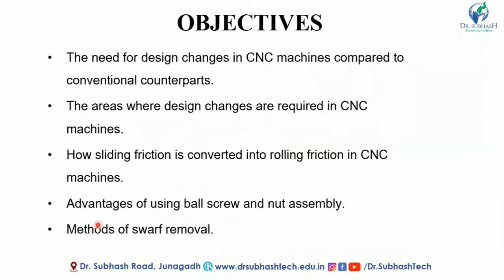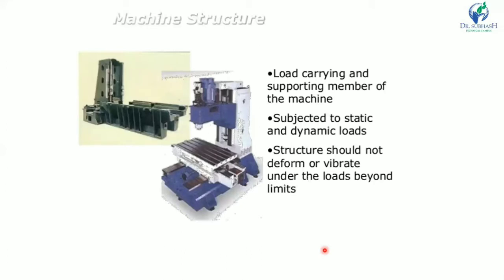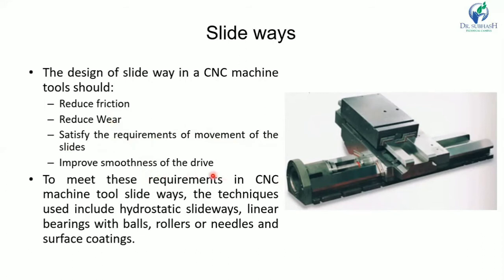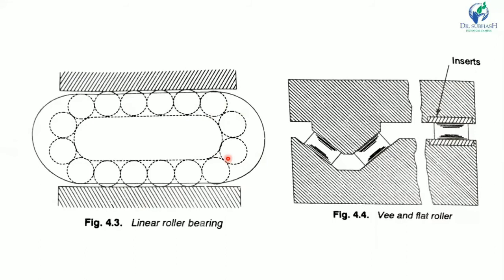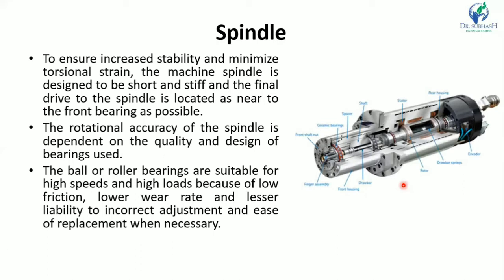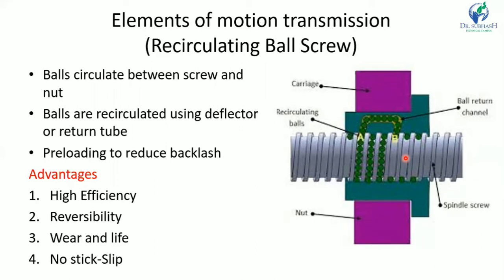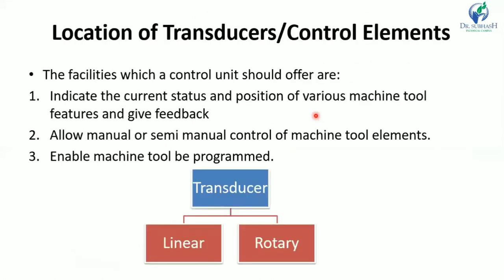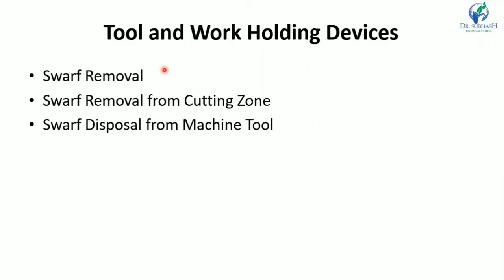Constructional Details of CNC Machine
To understand Constructional Details of CNC Machine tools